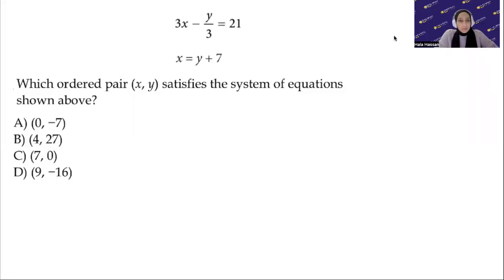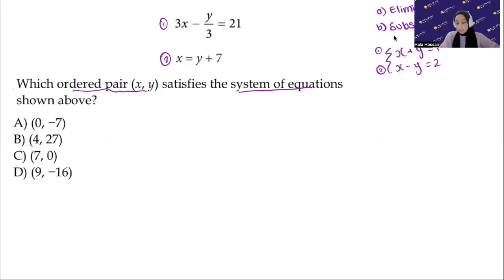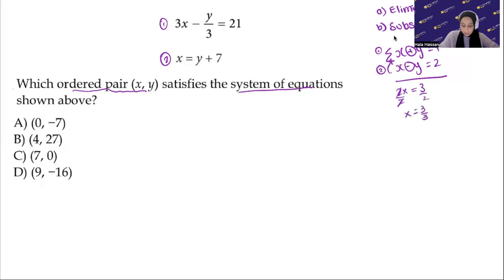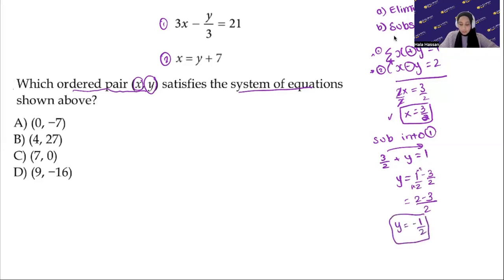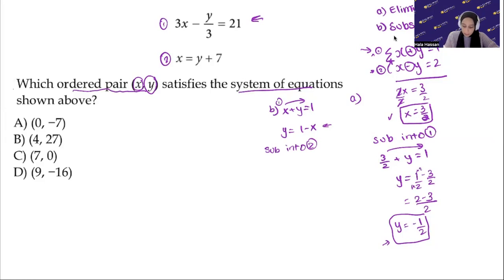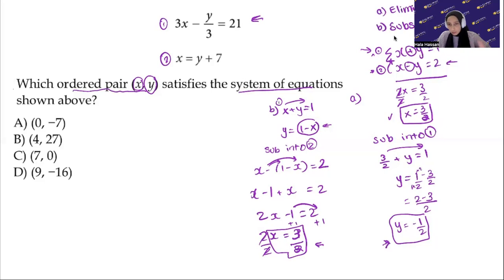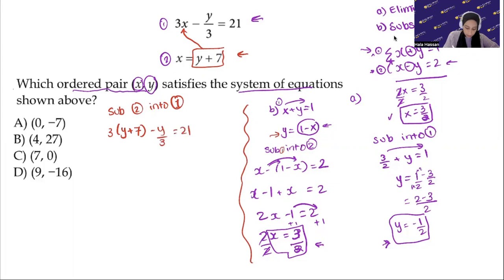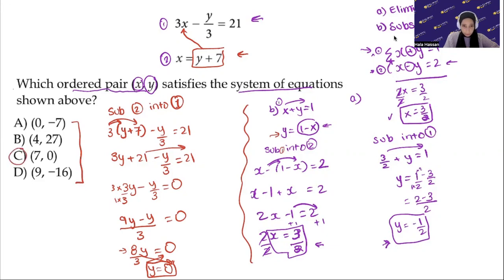SAT Math Prep for Questions Without Calculator Q2